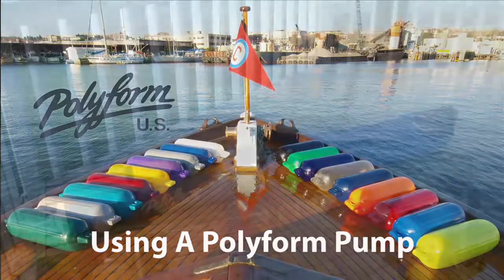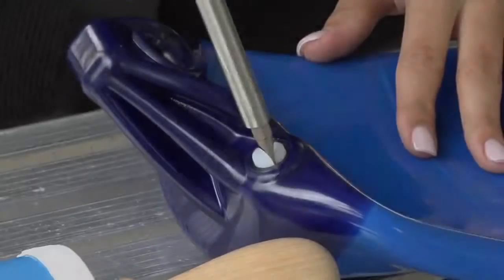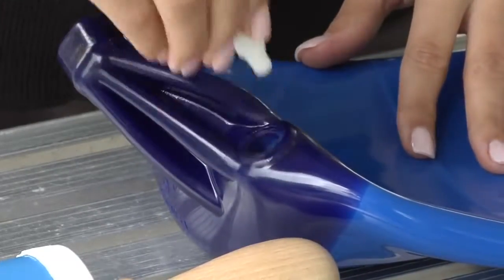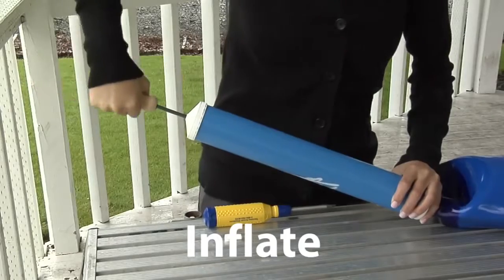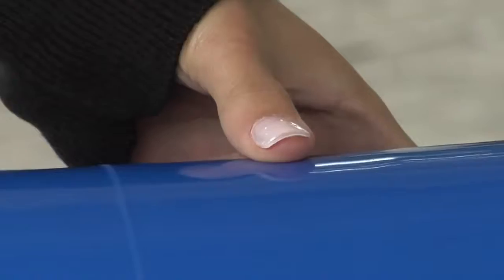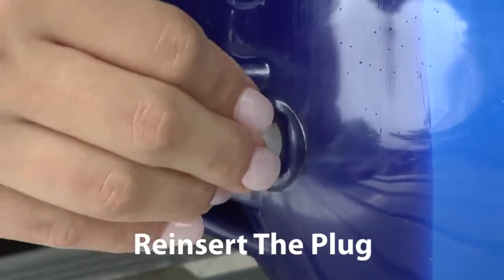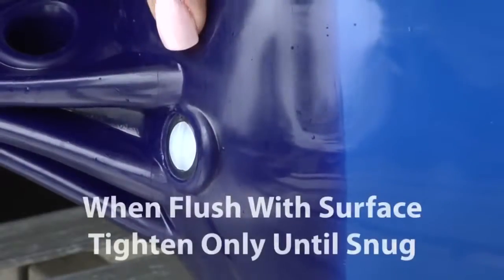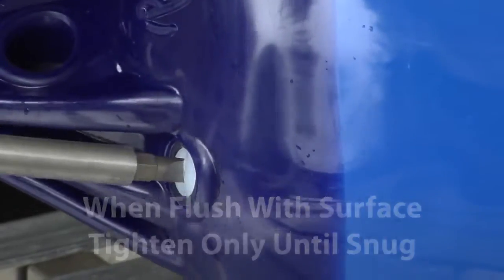Polyform Fender Inflation with Polyform Handpump #30